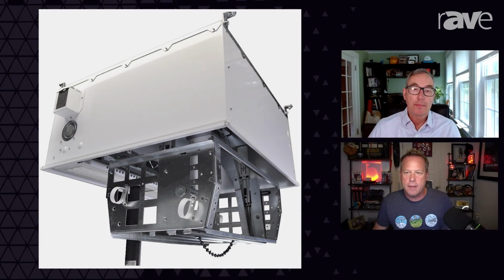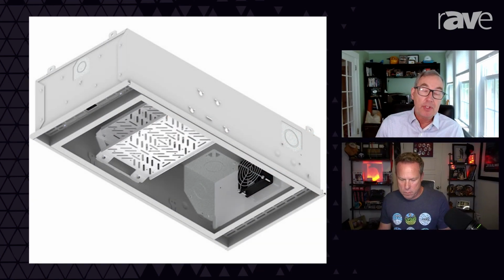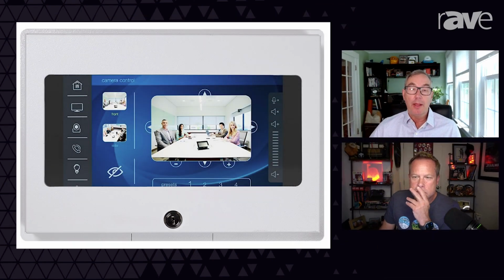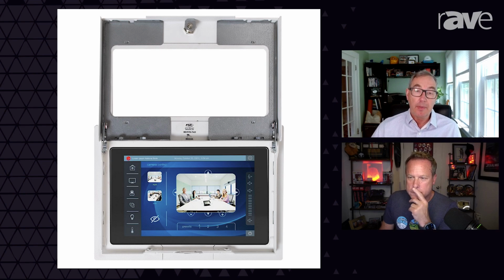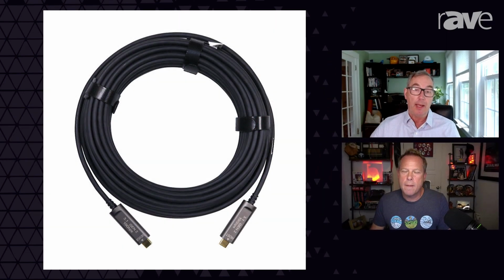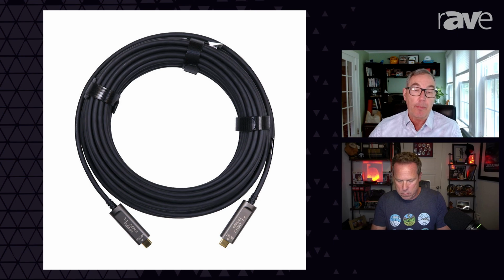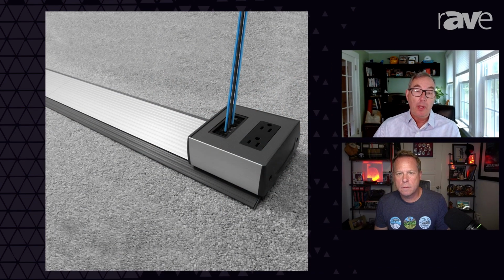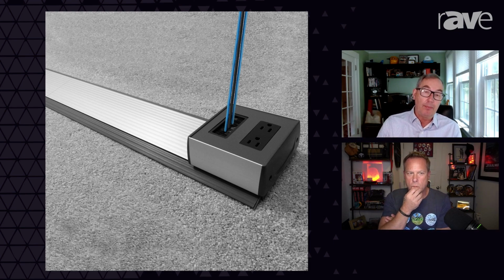Here’s Everything FSR Is Showing at InfoComm 2024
FSR’s director of global sales, Chaz Porter, joins this episode of Rants & rAVes to review all that the company is doing in the Central Hall (booth C8227) at InfoComm 2024. FSR has a new long-distance USB-C cable that carries 60 watts of power, a new all-in-one Ceiling Box for AV-over-IP applications, projective covers for touch panels and an amazing floor box that can handle 16,000 pounds of weight! Watch this to get the scoop, and then go by its booth!